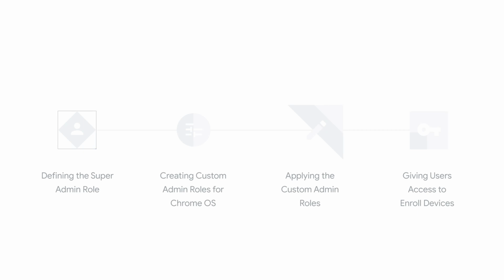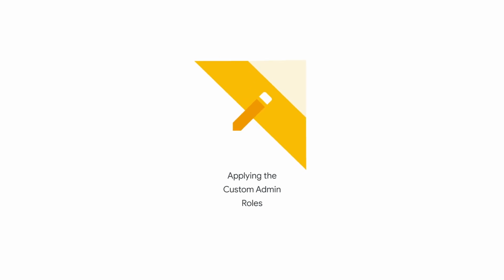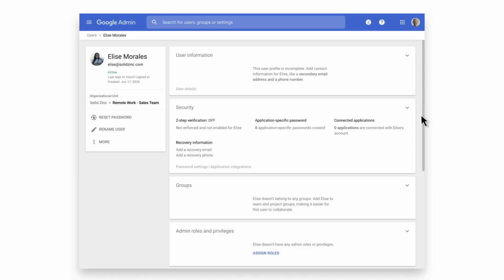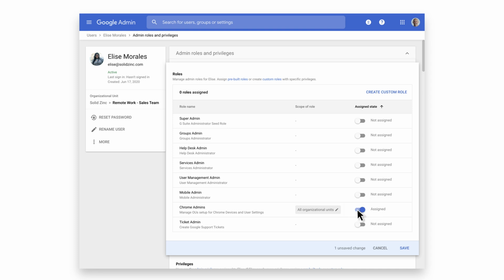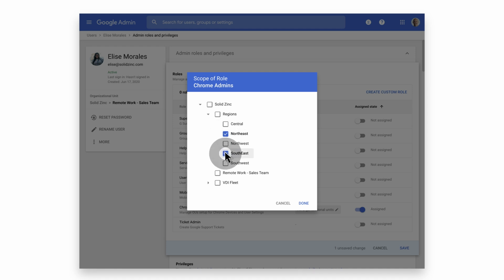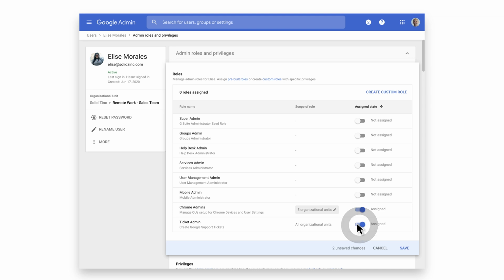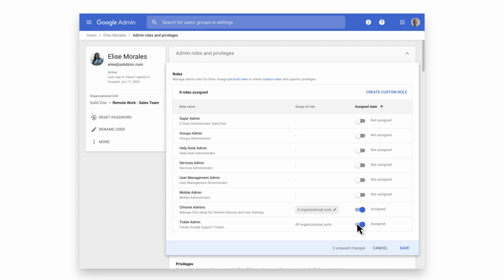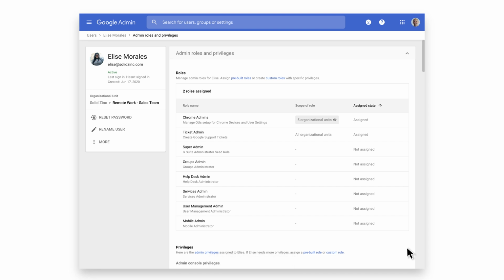Chrome OS Demo: Admin Role Series | How to apply the custom admin roles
In this video we will focus on applying the two preconfigured custom administrative roles to individual users. This is the third video in a series of four. This video covers the topic of creating and assigning administrative roles. It also covers how to enable enrollment permissions for users in organizational units to enroll devices for organizations.

Continue to the next video in this series to learn more or visit the Chrome Enterprise Help Center